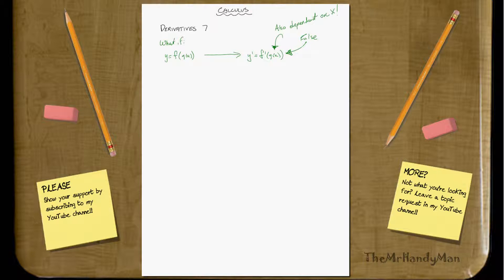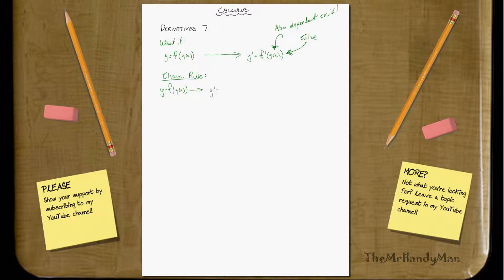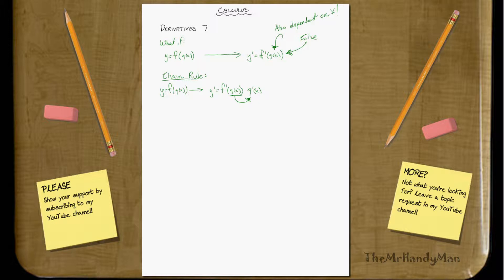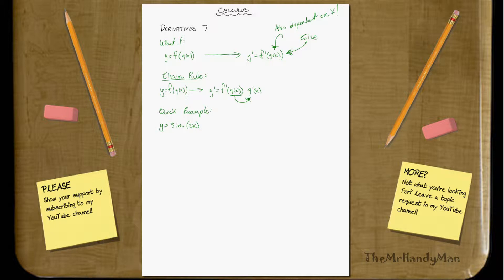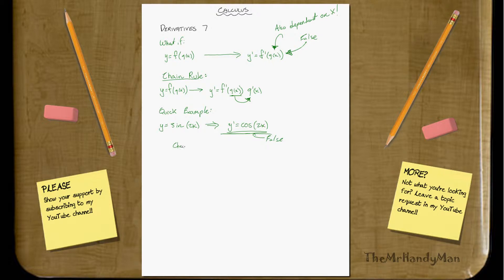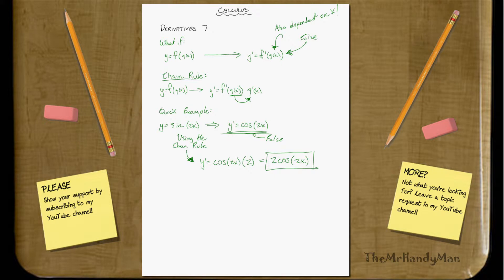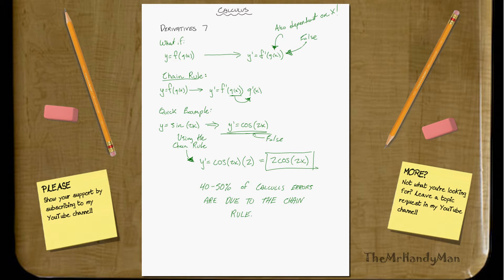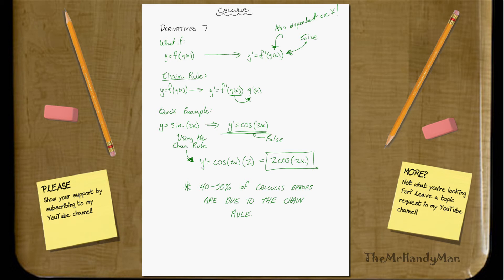Calculus - Derivatives 7 (of 11) - Chain Rule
In this video I explain the Chain rule.